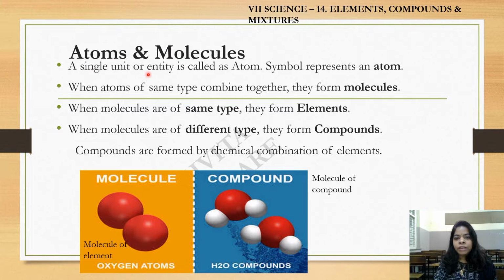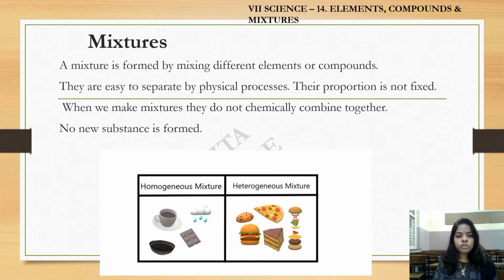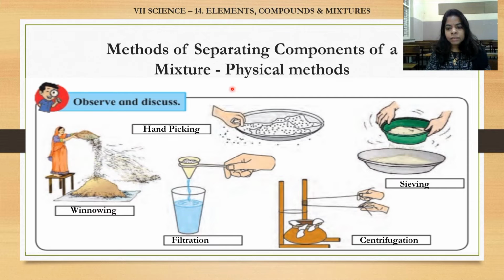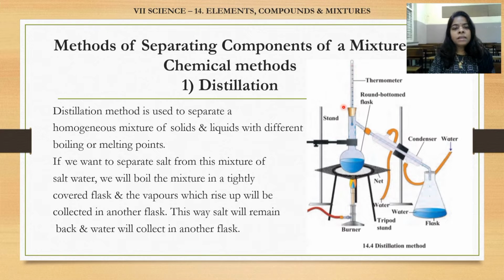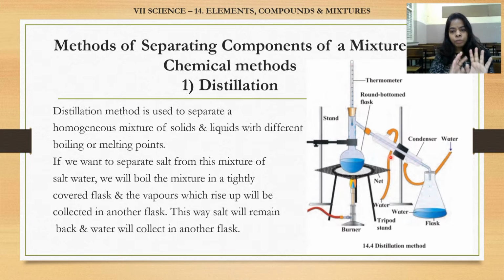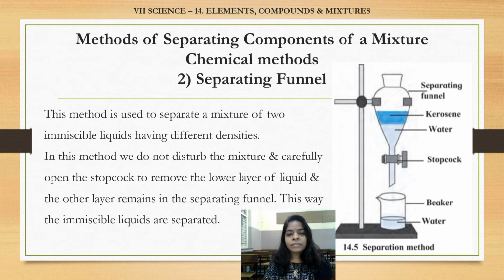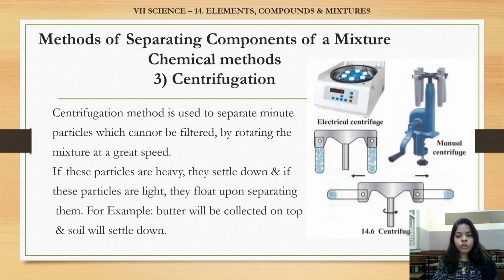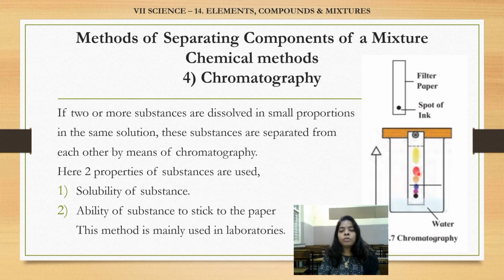VI Science - L.14 Elements Compounds & Mixtures (Part 2)